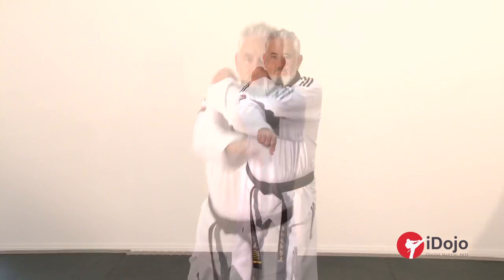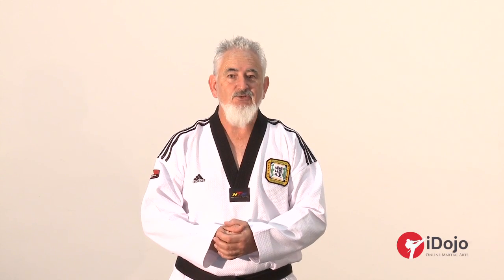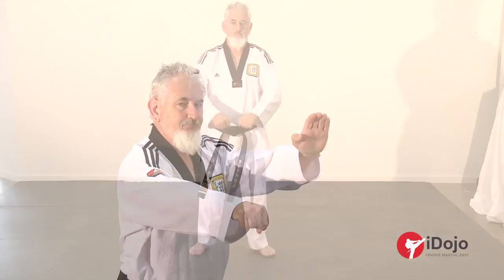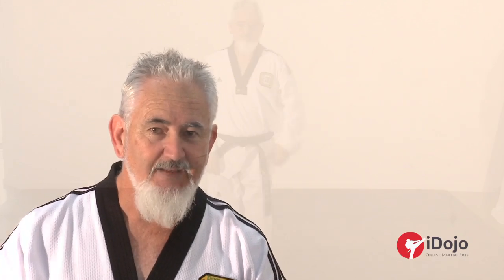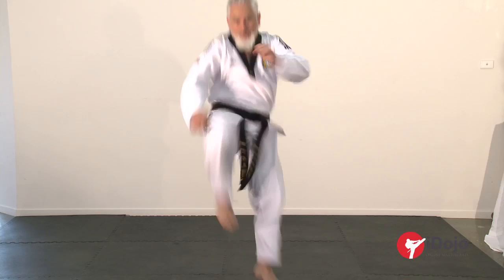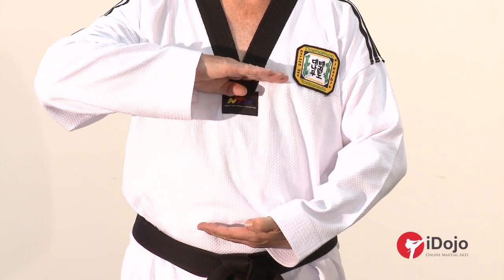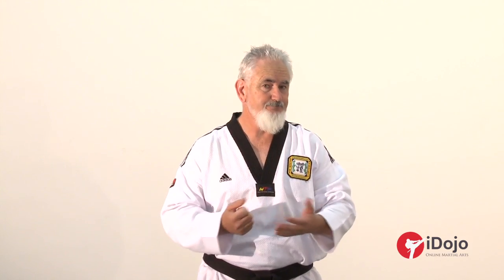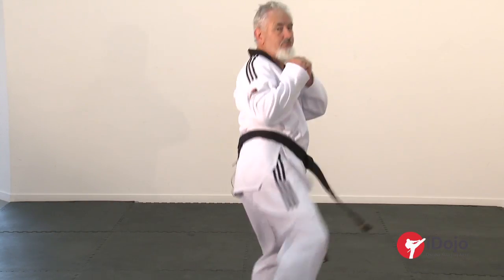Taekwondo - Basics Part 3/3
Taekwondo basics with Wayne Wood